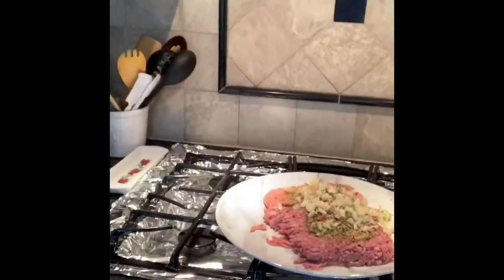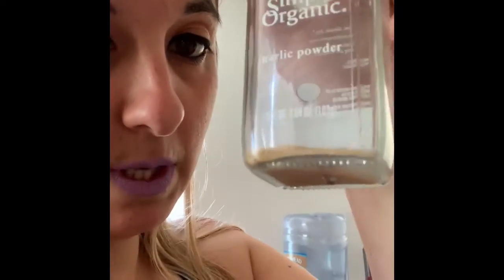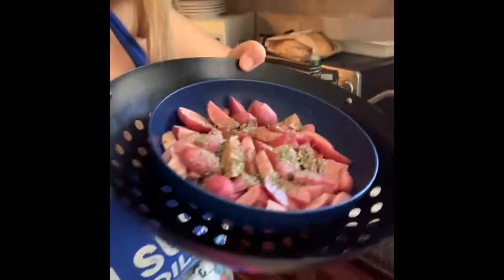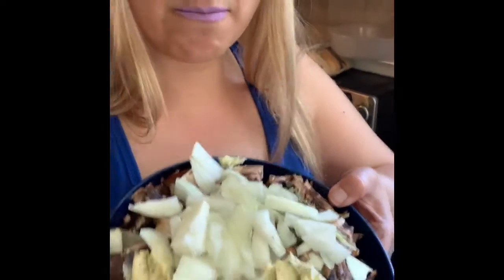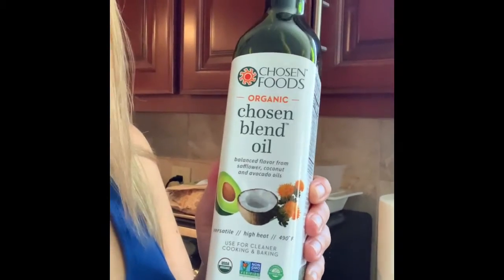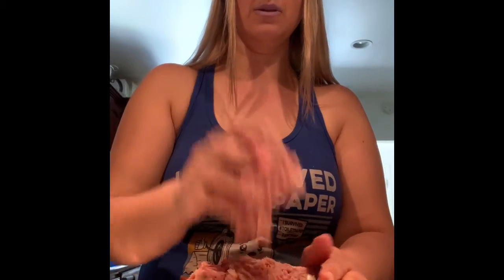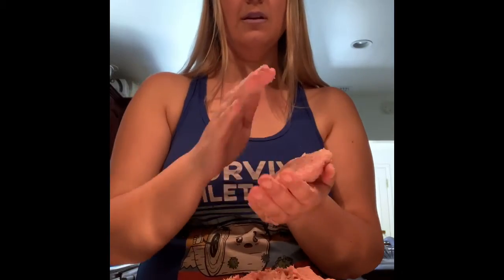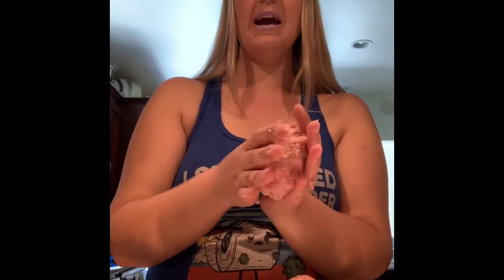Prepping Pork Turkey Burgers for the Webber